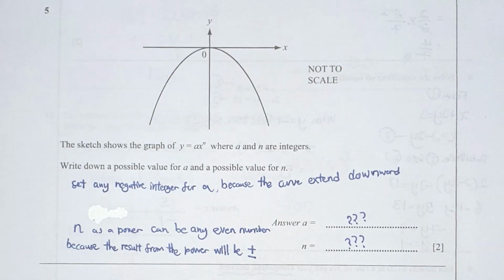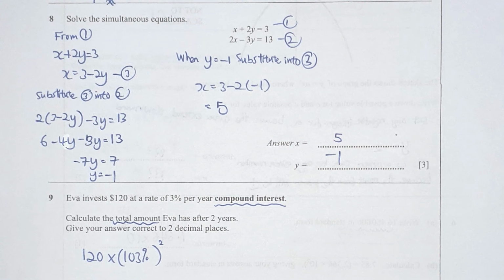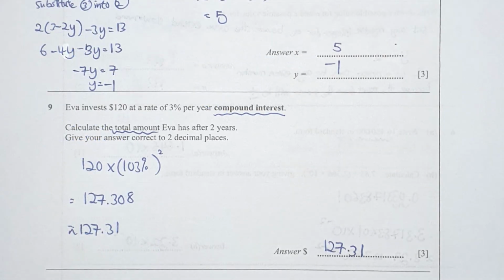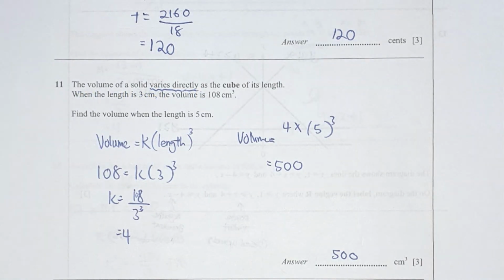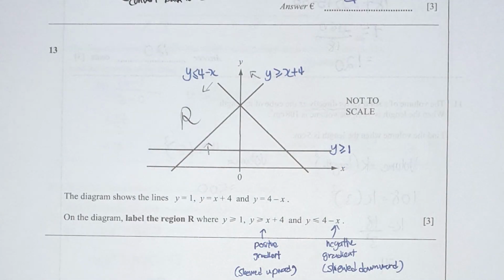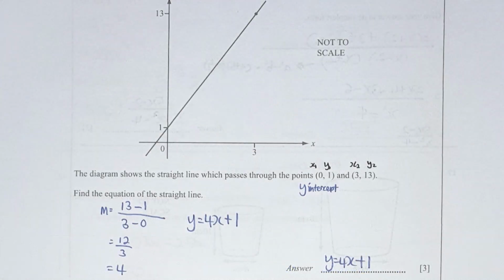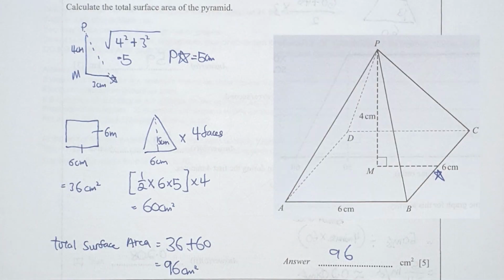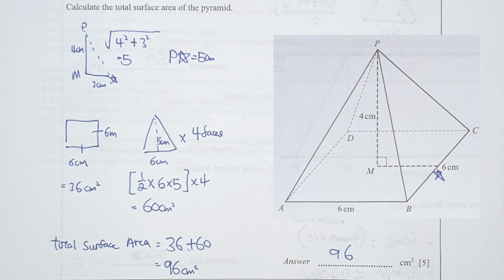0580/23 May/June 2011 Marking Scheme (MS) *Audio Voiceover